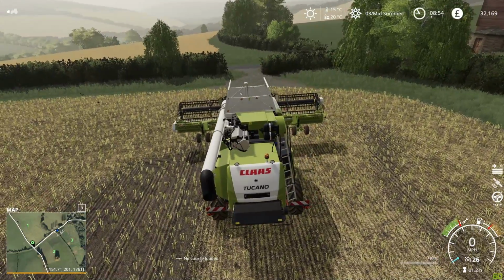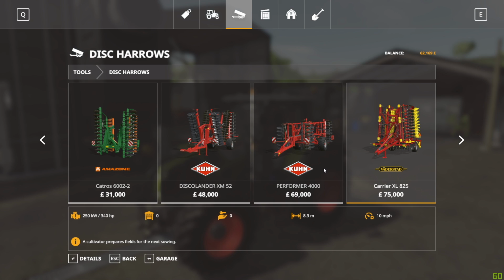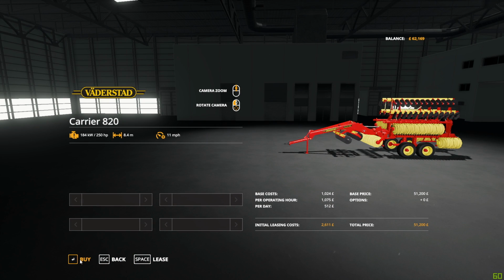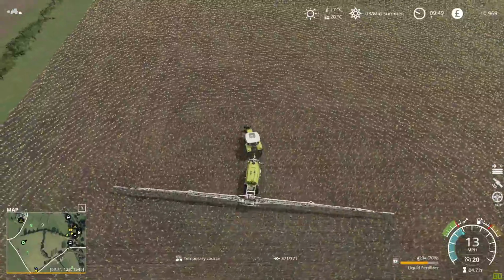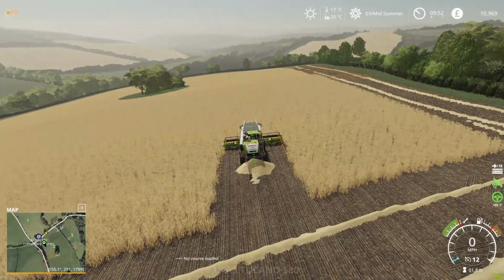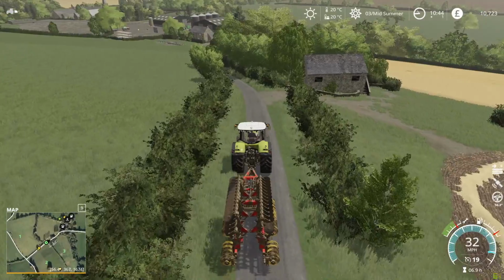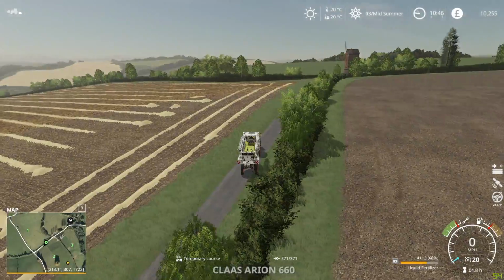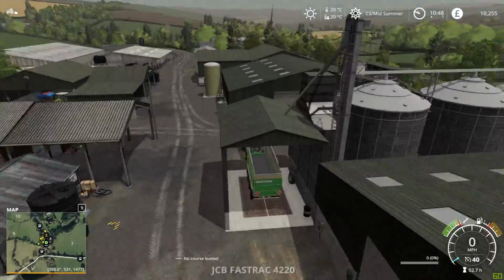Harvesting the Oats || Oakfield Farm || FS19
Time to cut the oats, and unfortunately end the series as my game save for this lets play has disappeared.